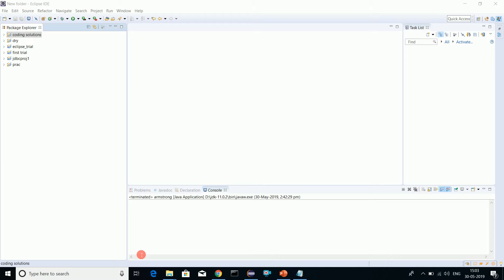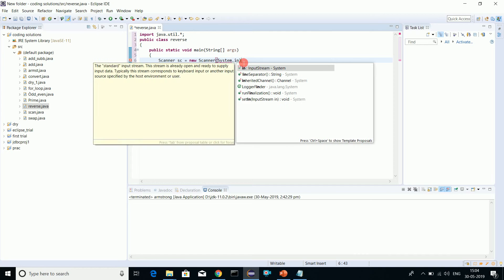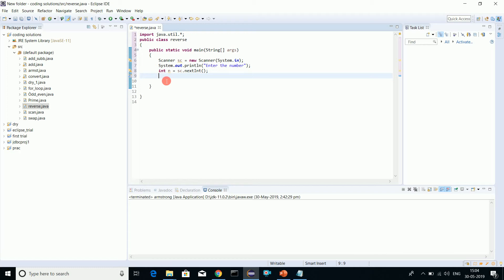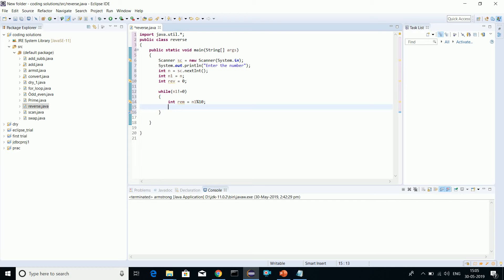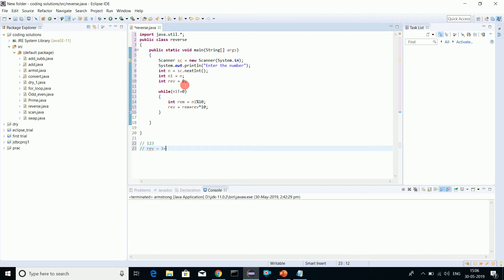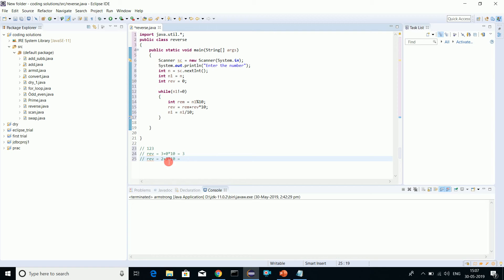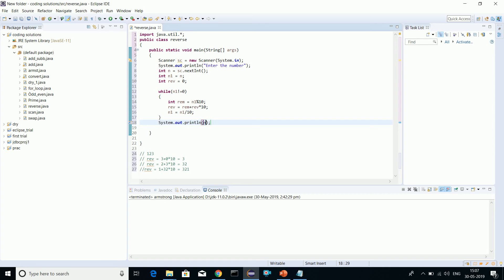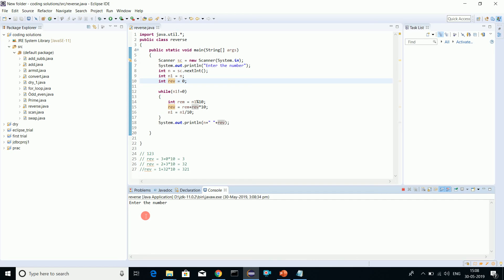Reverse a Number Programming | Code Simplified | SUBSCRIBE for more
This video contains a tutorial on how to reverse a number using programming. It contains step -by-step teaching.